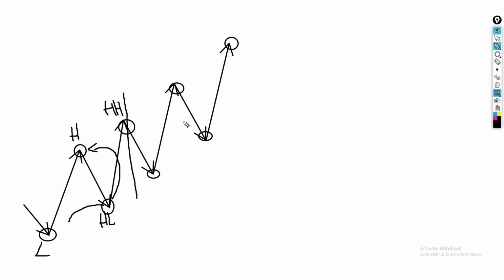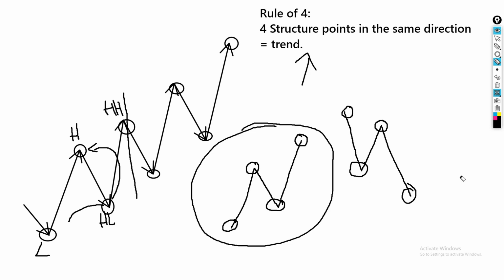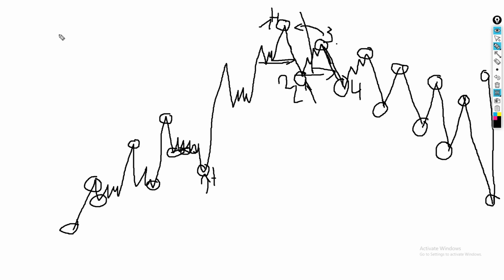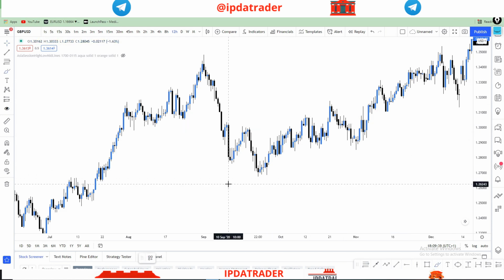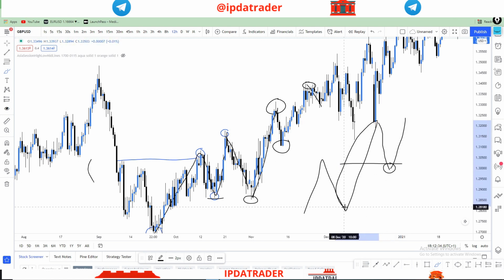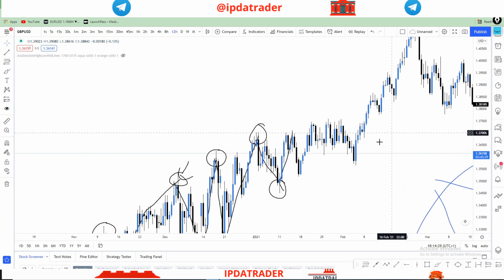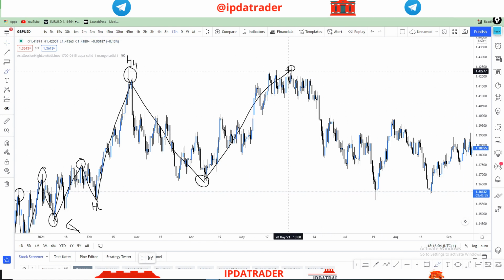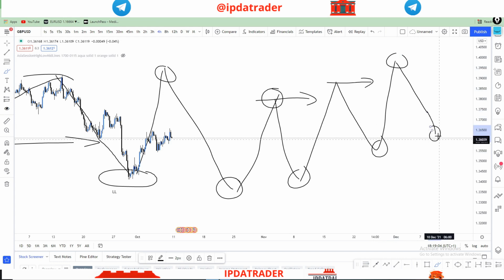SECTION 1 - Structure 1 - IPDATRADER Private Mentorship 2021/2022